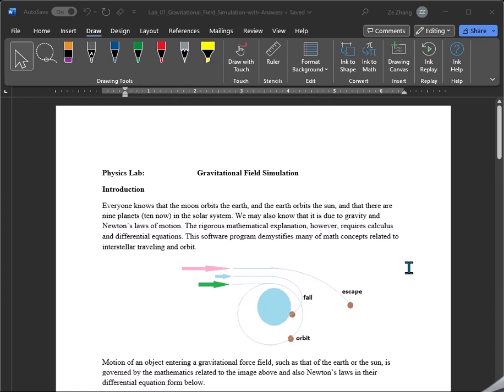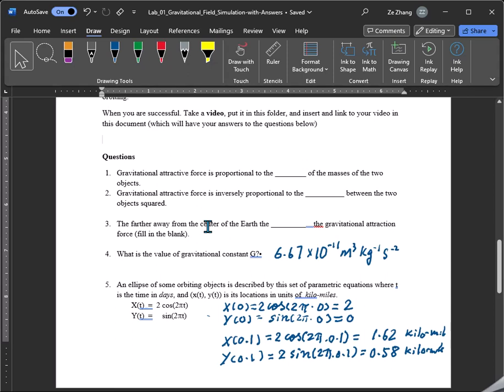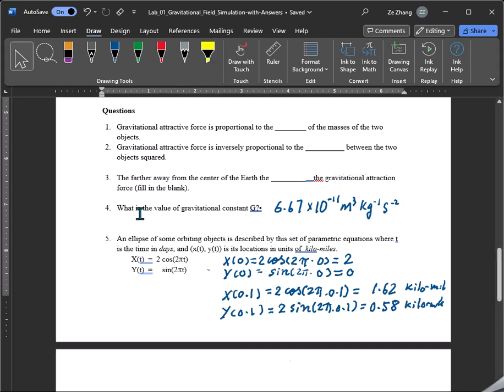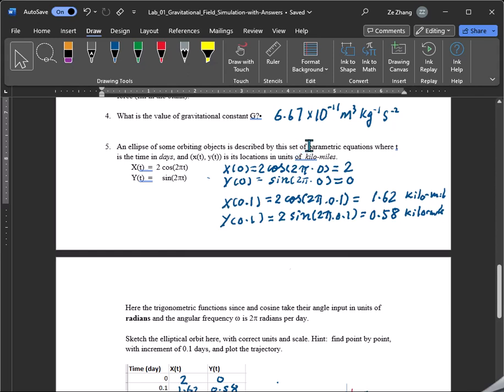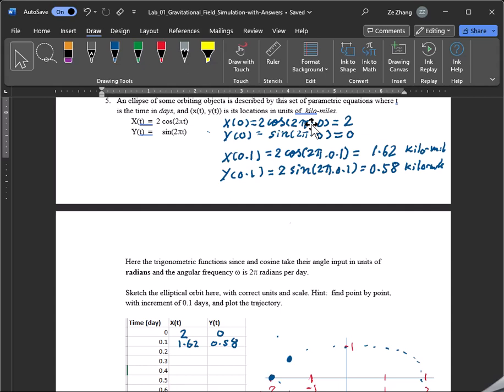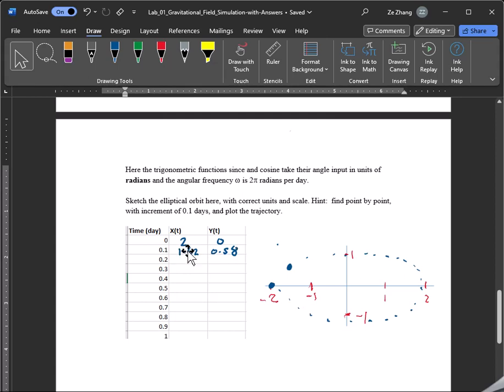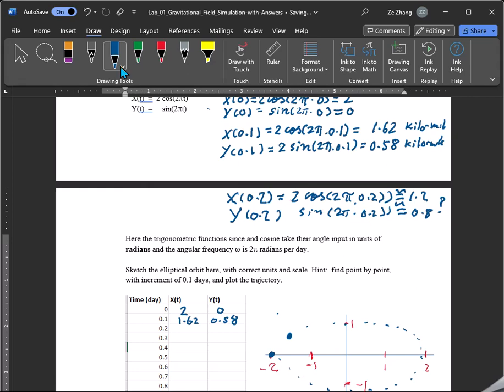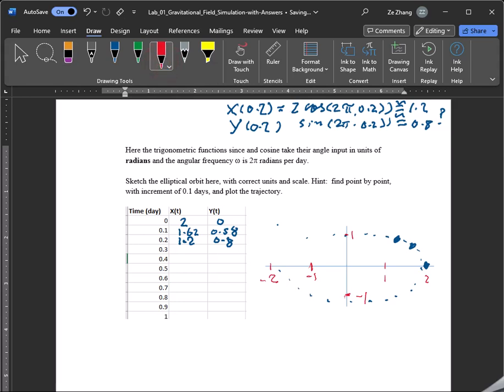Lab 01 Answers to Questions